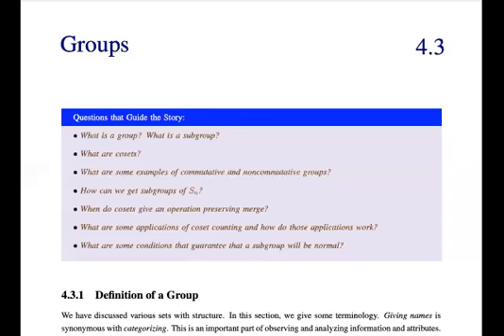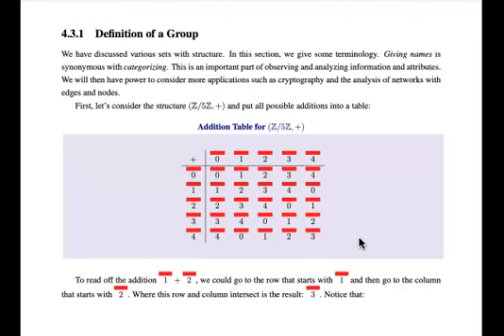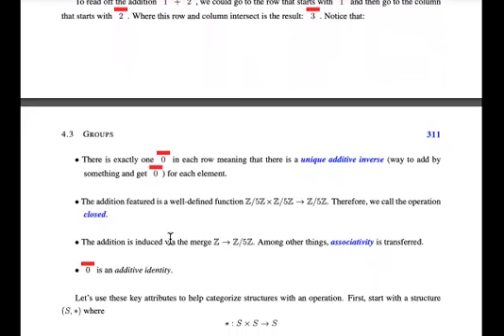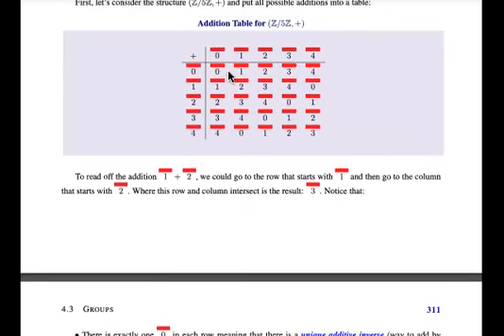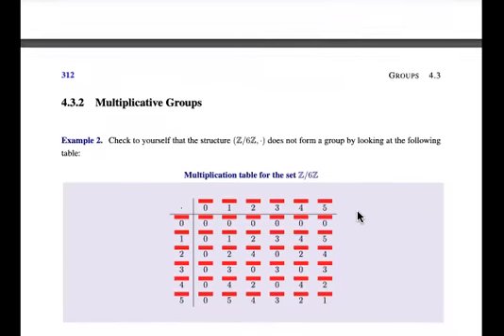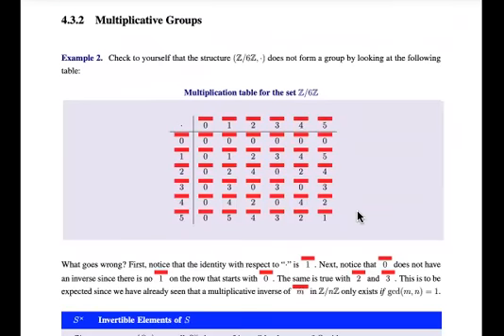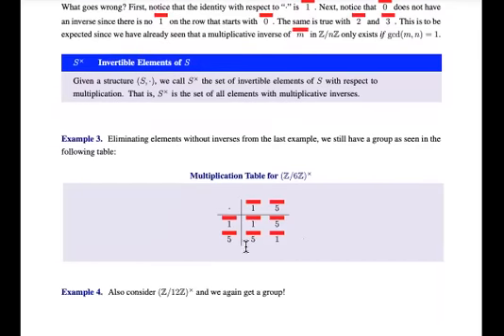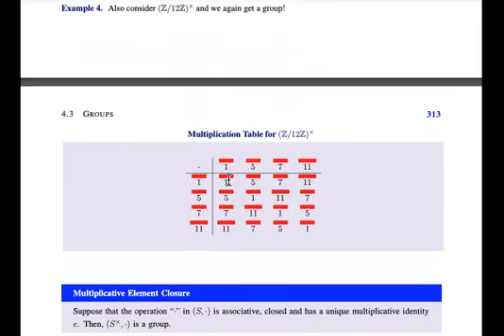Read-along 4-3-1 through 4-3-2